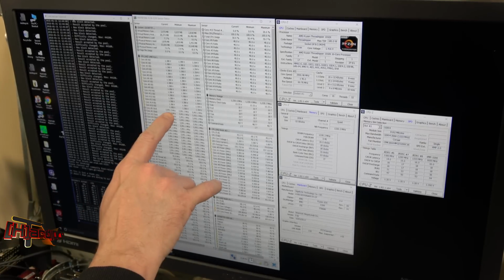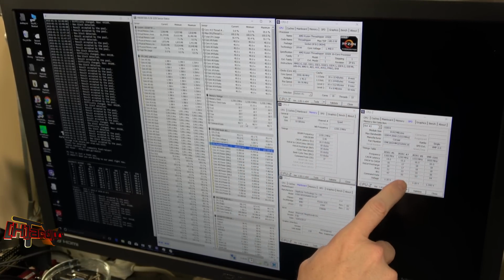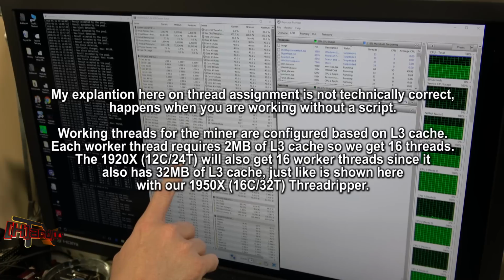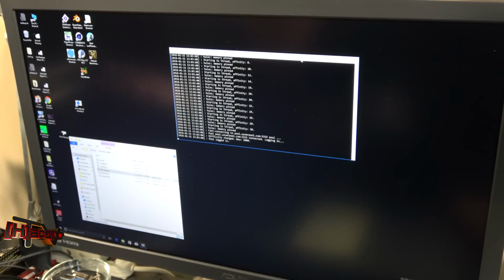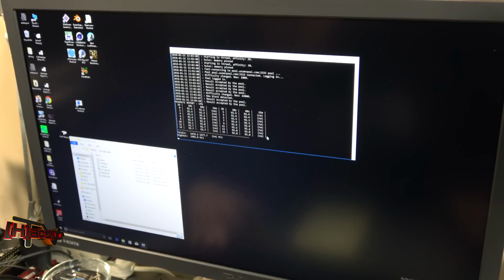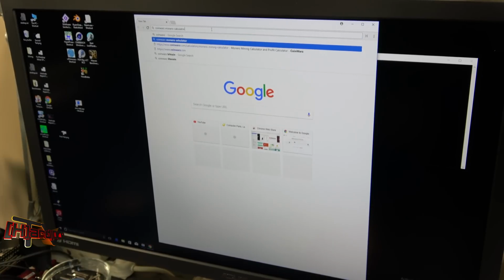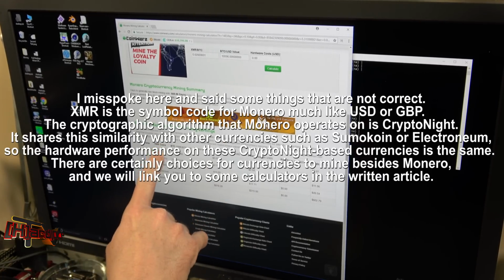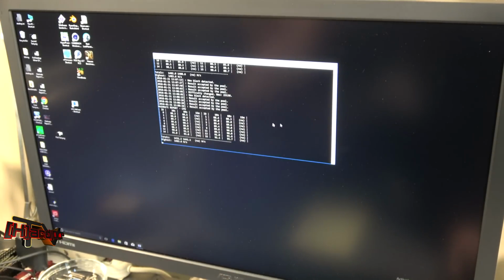Have Your Threadripper Pay for Itself Mining Cryptocurrency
We give you some quick facts on making your Threadripper a profit center by using it to mine cryptocurrency.